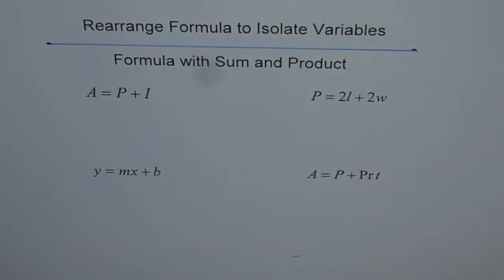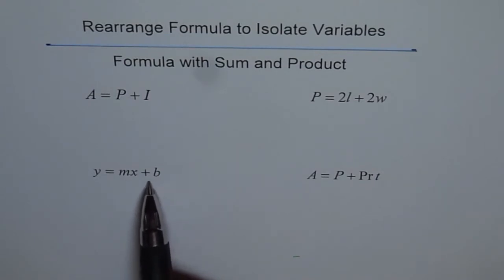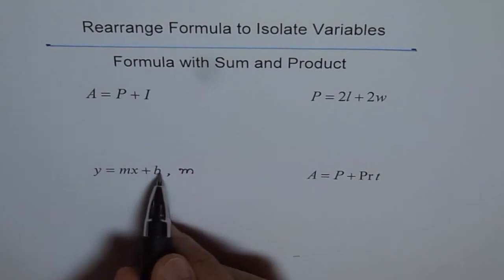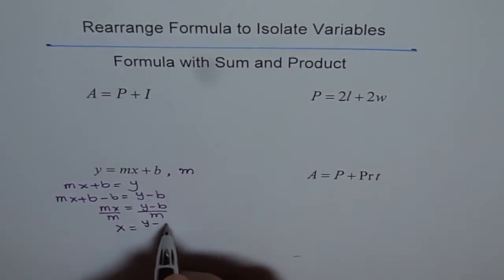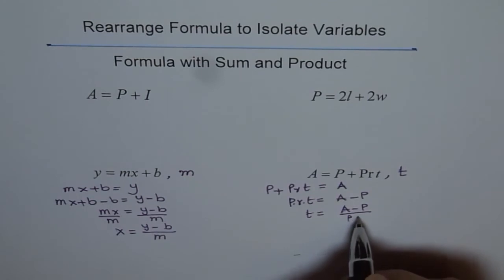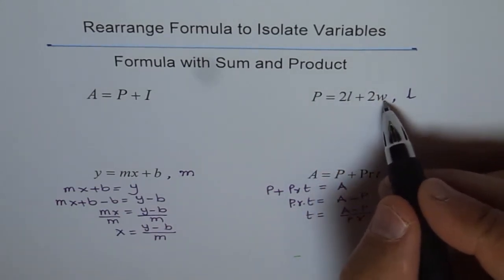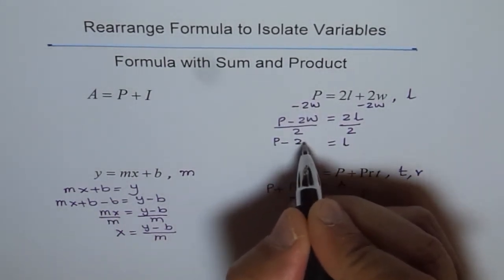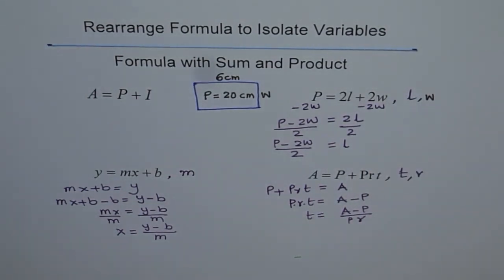Rearrange Formula With Sum and Product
To re-arrange formula with sum and product you need to subtract and the divide for isolating the required variable.